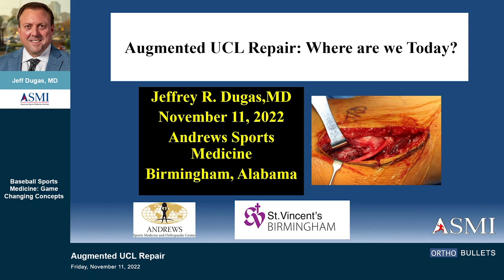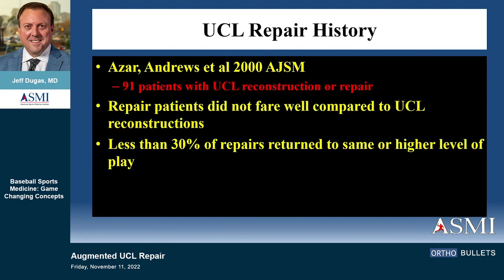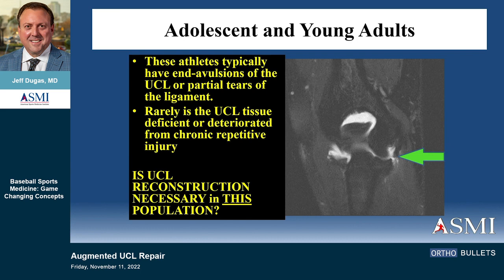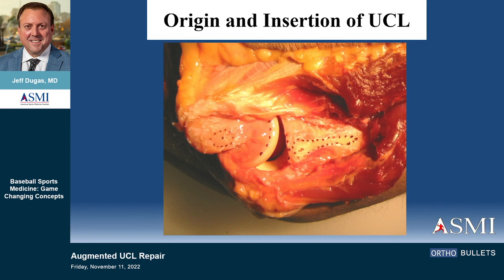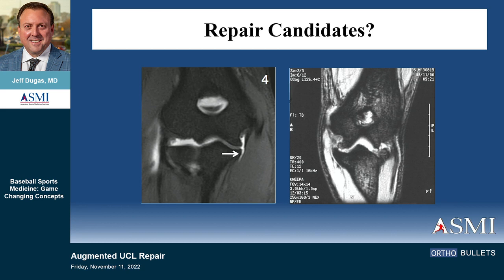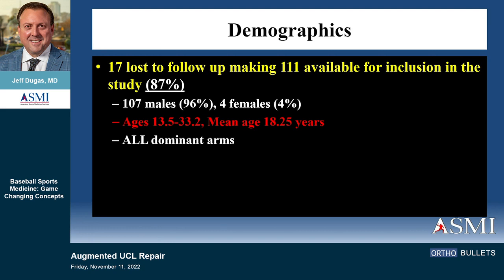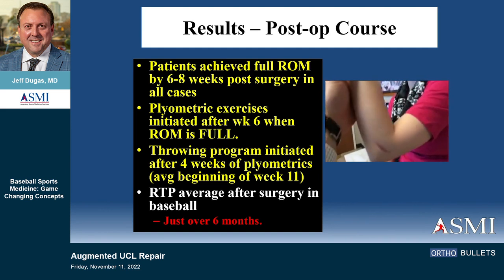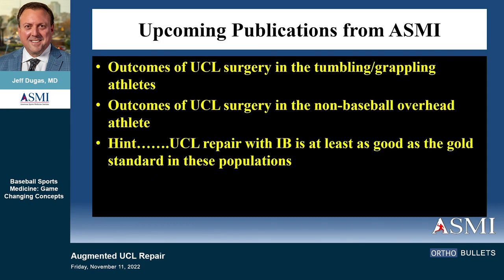Augmented Elbow UCL Repair w/ Internal Brace - BSM2022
Watch this outstanding video presentation from the Baseball Sports Medicine 2022 Conference, as Dr. Jeff Dugas of the Andrews Sports Medicine Institute discusses the latest and greatest on augmented elbow UCL repair.

Dr. Christopher Ahmad is one of the worlds top orthopedics surgeons.  Based in the heart of New York City, Dr. Ahmad is Head Team Physician for the New York Yankees and New York City Football Club.